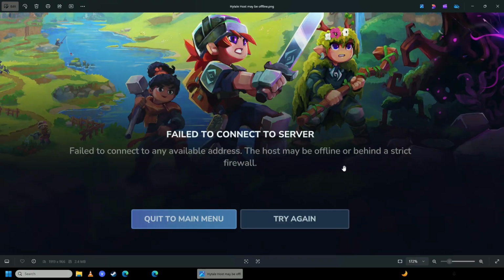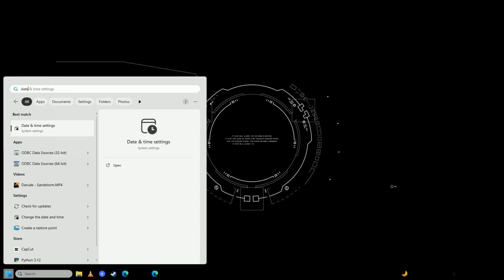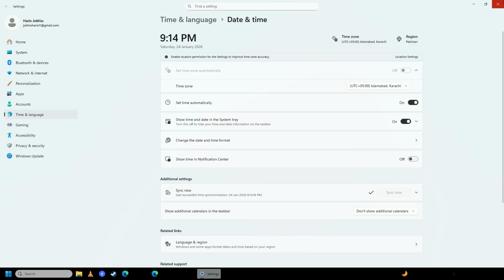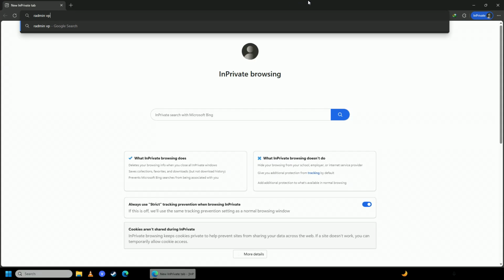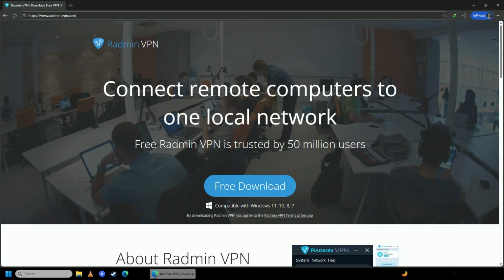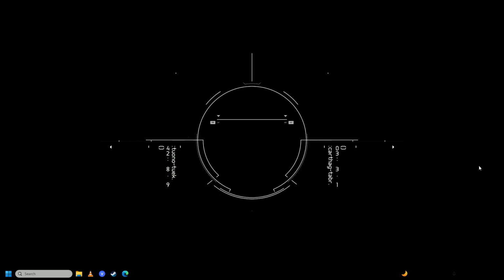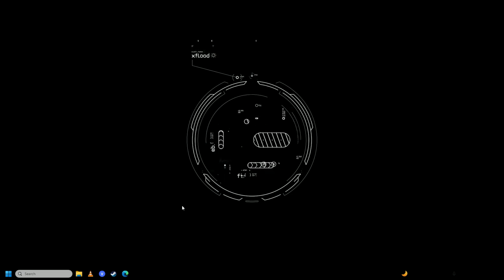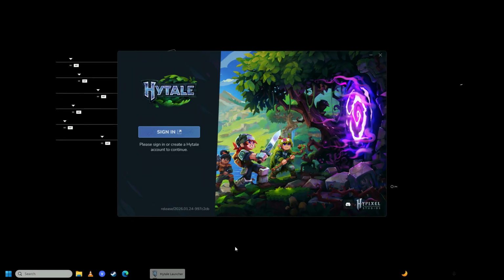How to FIX Hytale Error The Host May Be Offline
The Hytale error "the host may be offline" indicates your game client cannot reach the target server. This FIX guide provides troubleshooting steps to resolve this connectivity issue, whether you are a player or the server host.

*FIXing Hytale error the host may be offline.*
*Solving server not running or crashed errors.*
*Stopping network firewall or port blocking errors.*
*Ending incorrect IP address or DNS errors.*
*Solving client-side internet connectivity errors.*

First, verify the server is online. If you are not the host, contact the server administrator to confirm the server is running. If you are the host, ensure the Hytale server process is active and hasn't crashed.

Check the server's IP address and port. Ensure you are entering them correctly. If using a domain name, try using the server's direct IP address instead to rule out DNS issues. The default game port is often 25565.

Configure network firewalls. The server host must forward the correct port on their router to the machine running the server. Both the host and players should add Hytale as an exception in their Windows Firewall and antivirus software. Follow these steps to establish a connection.